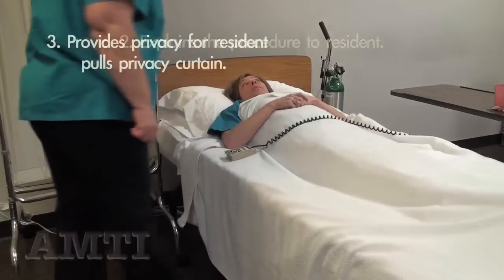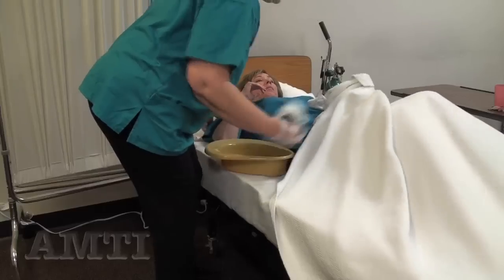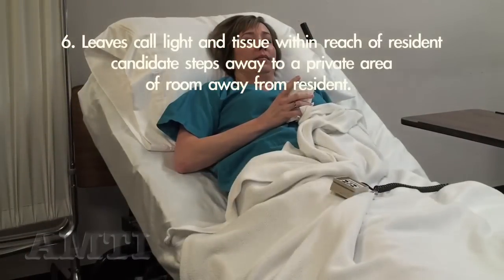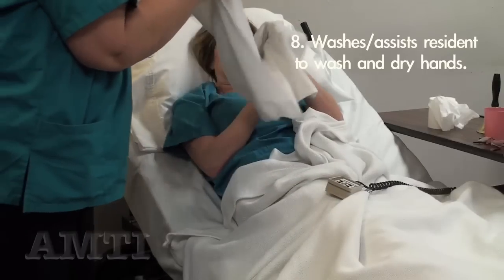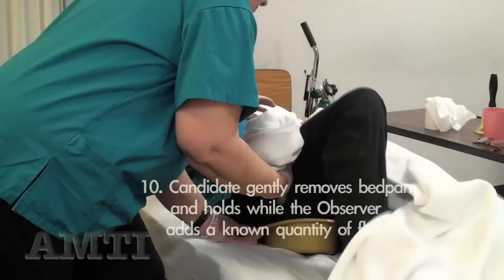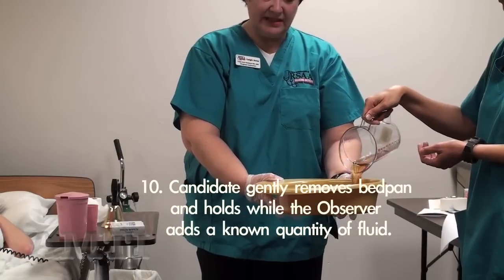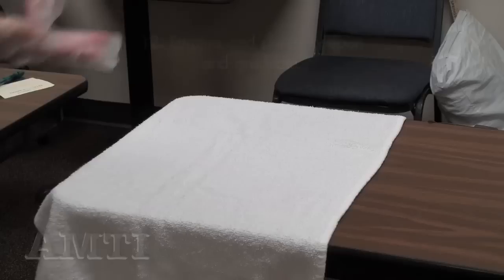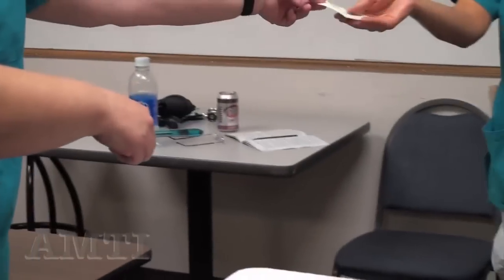CNA Skills: Bed Pan and Output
How to place a bedpan under a patient and how to measure output for state boards.